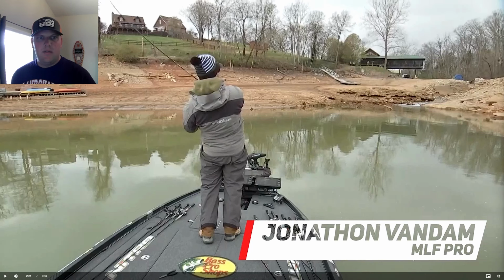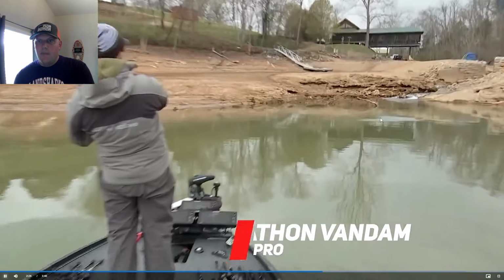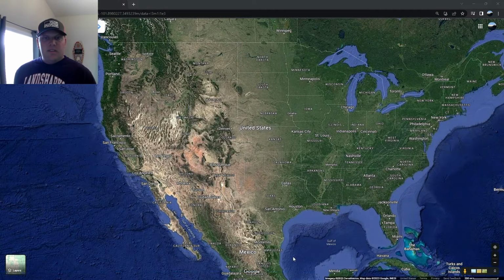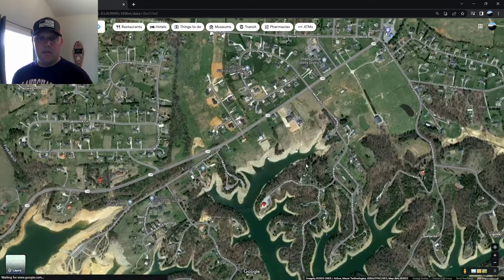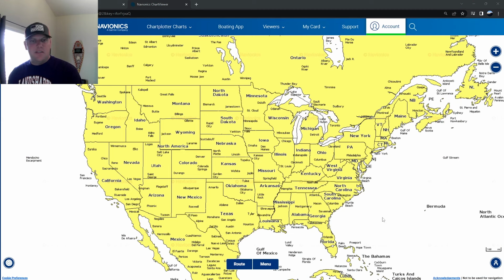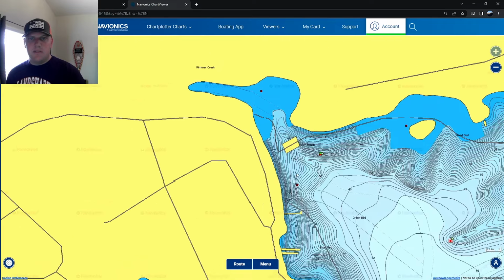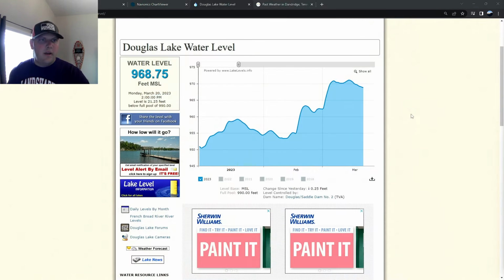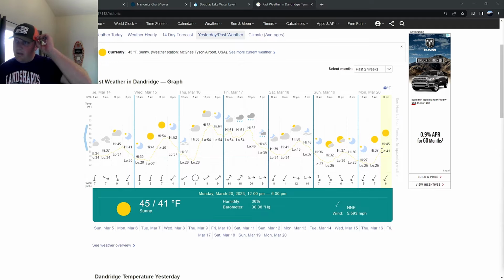VanDam Spot Found And Analyzed - Douglas Lake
Jonathon VanDam uses a solid spot to find lethargic fish during a cold snap and we analyze the spot.